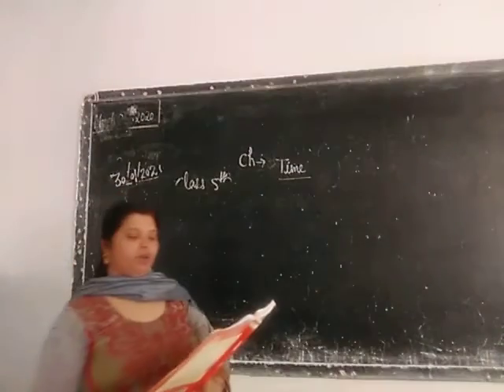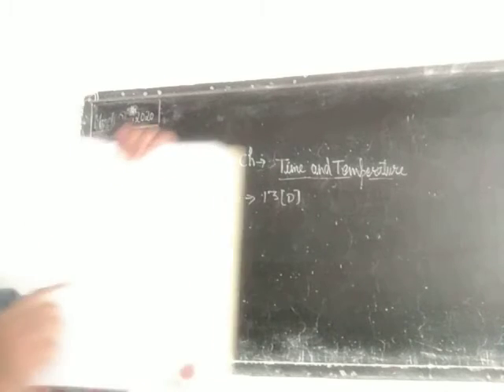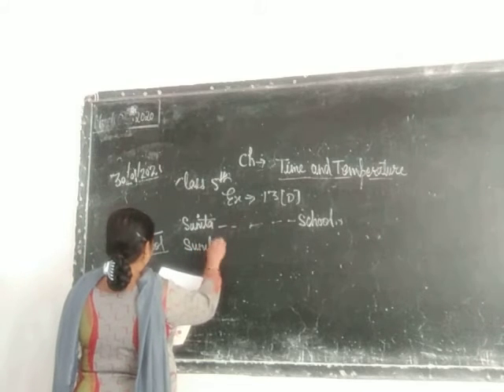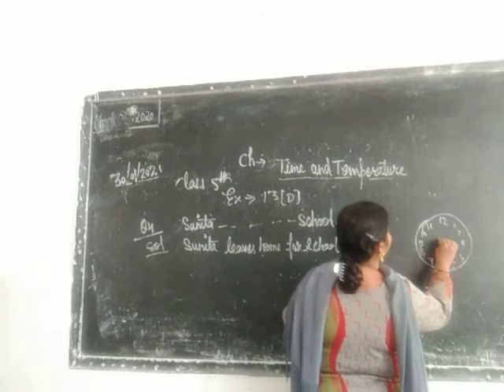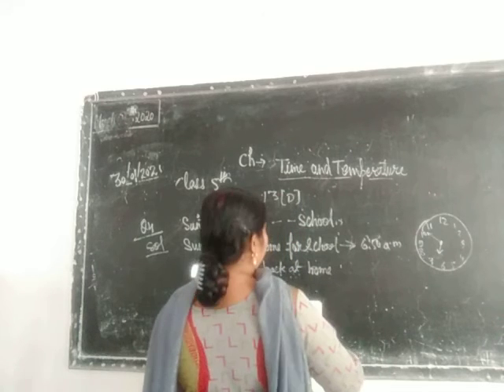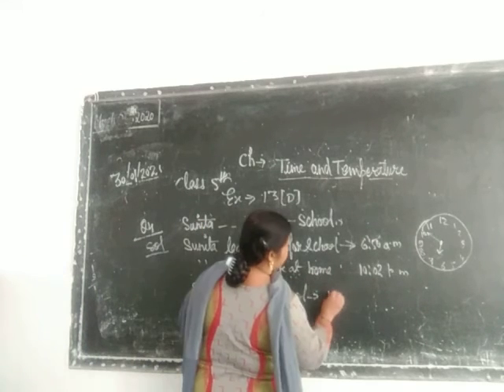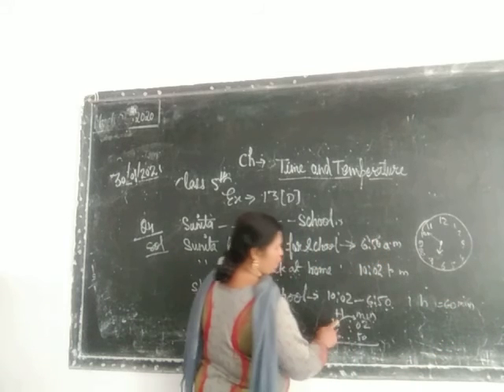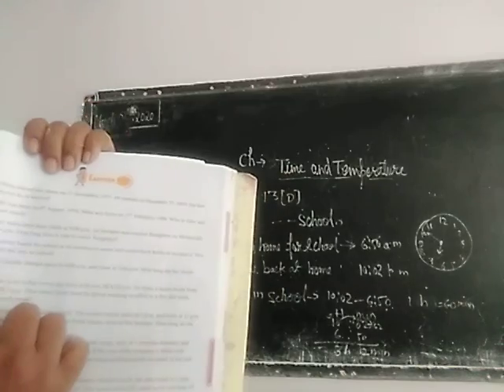mAths ICSE board class 5